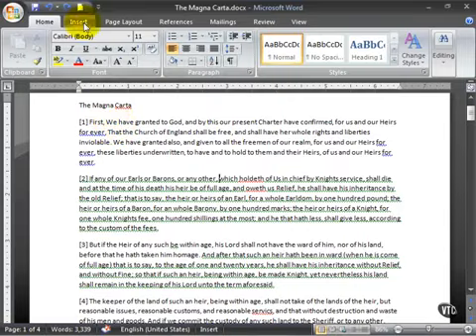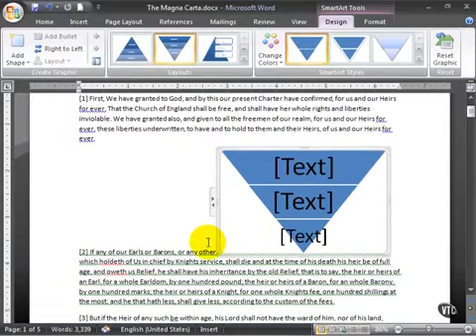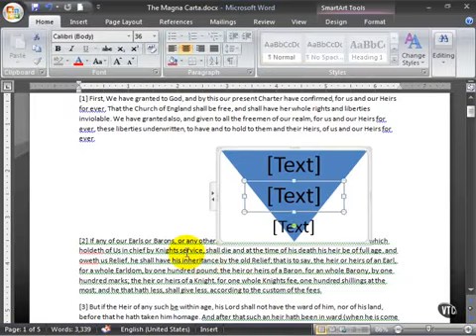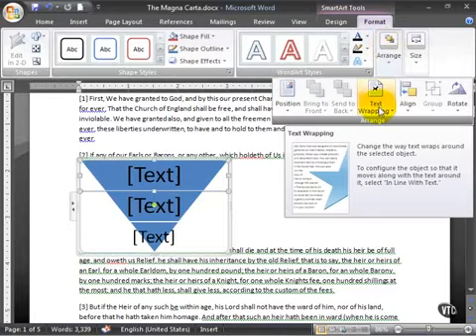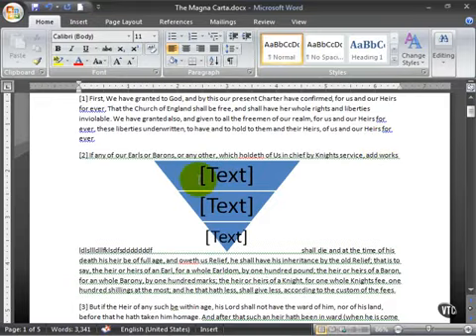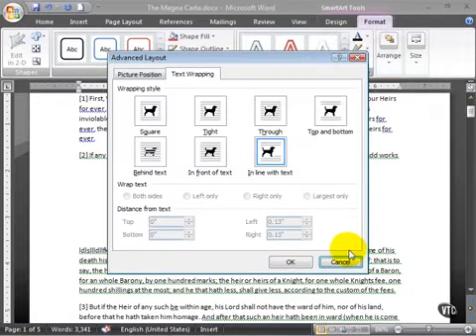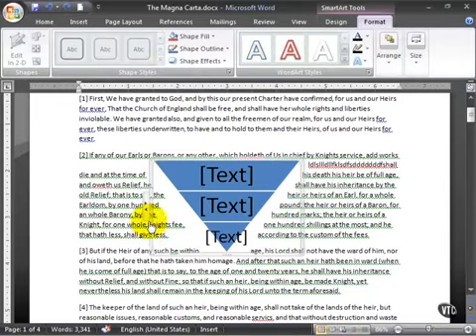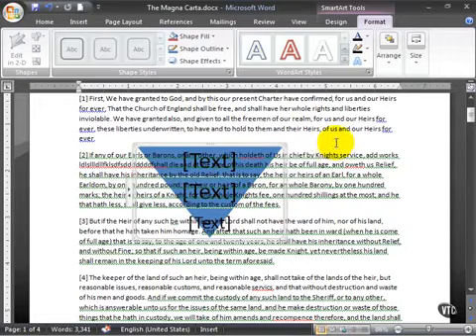Microsoft Word 2007 ENG TB 05 10 Text Wrapping Options